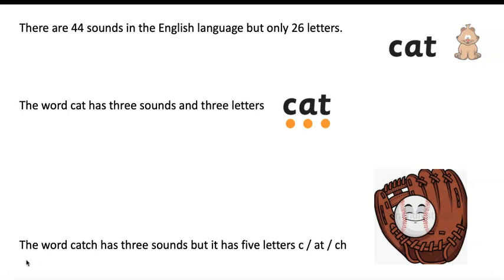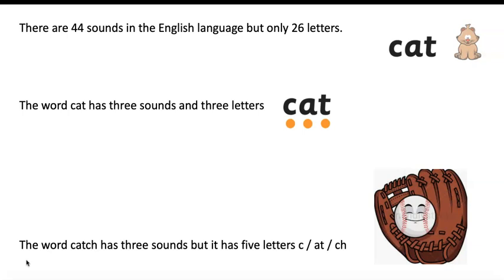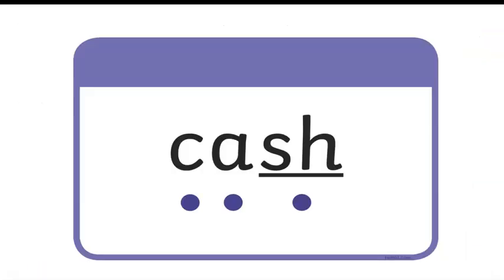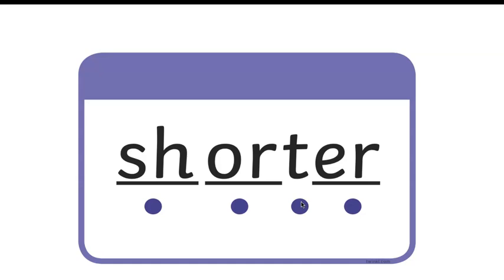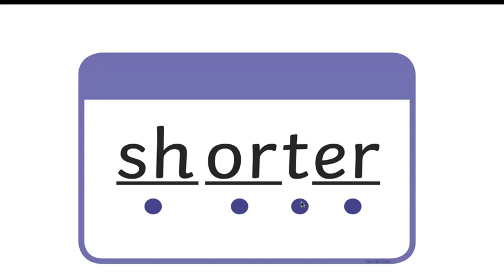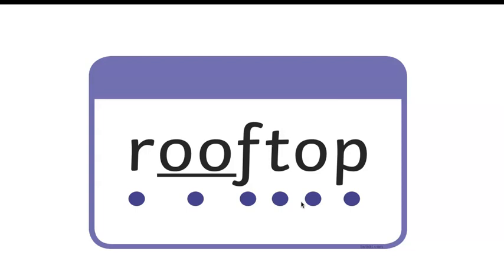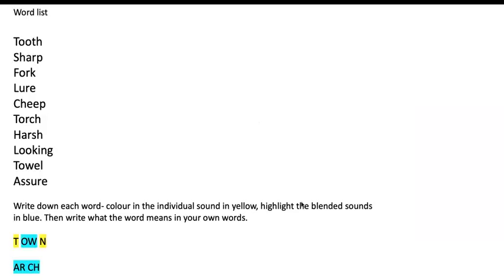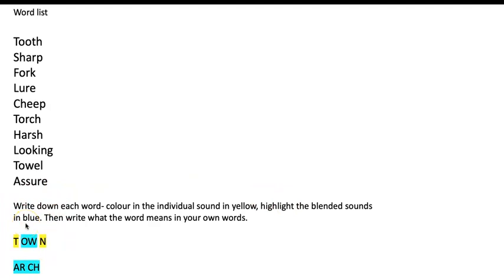2/3 Spelling Task for Week 1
How many letters? How many sounds?